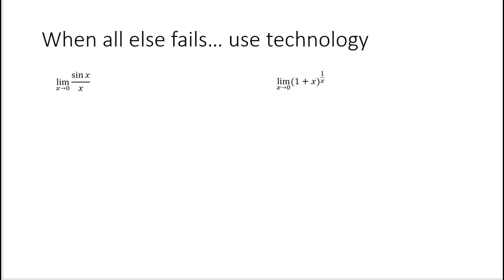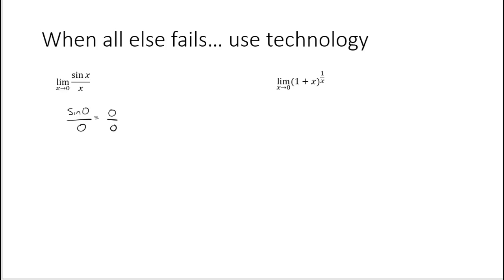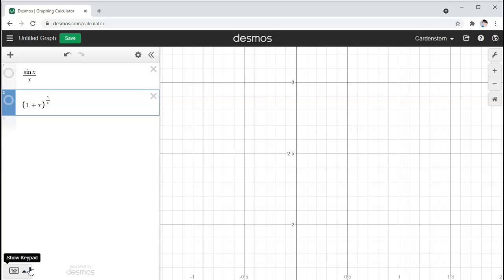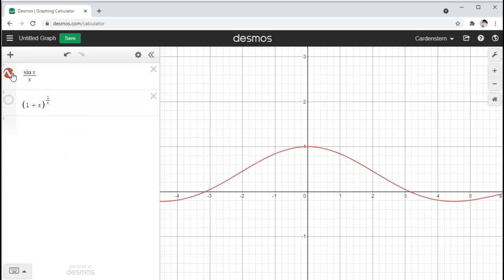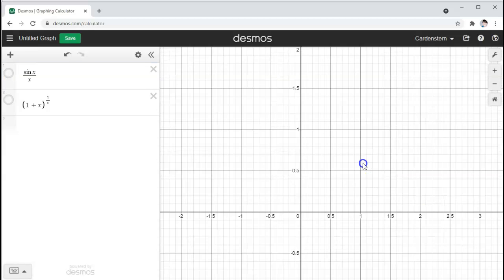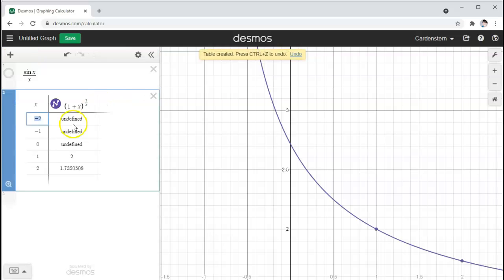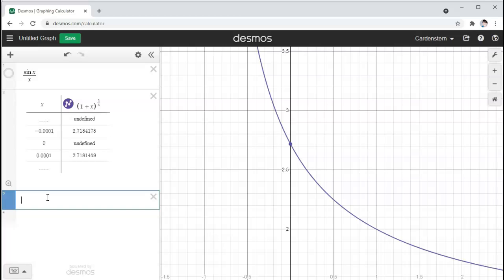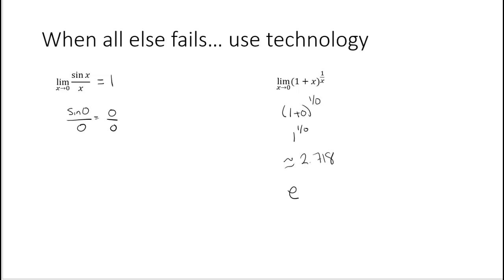11.2 use of technology